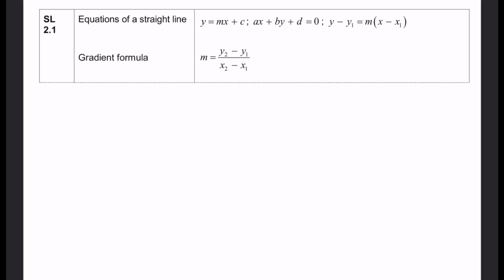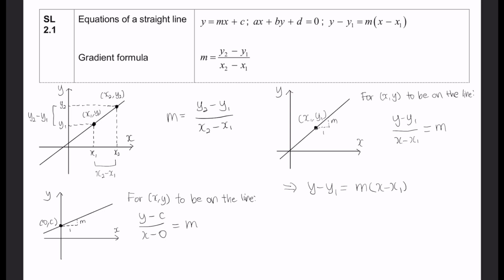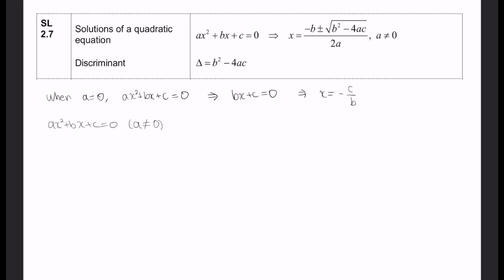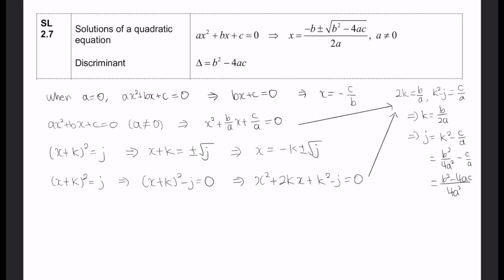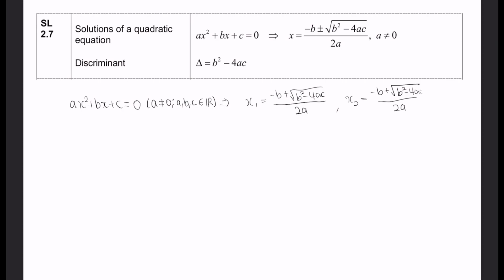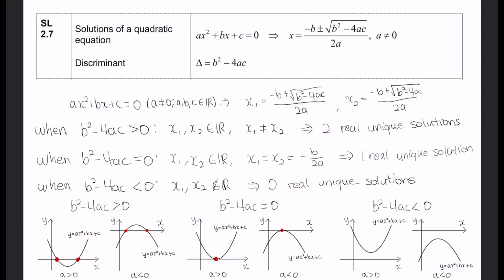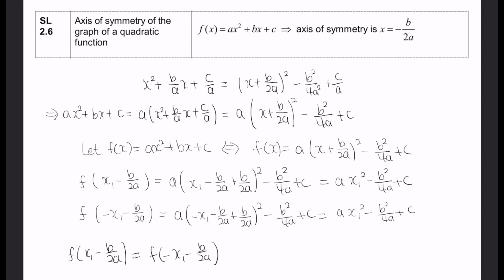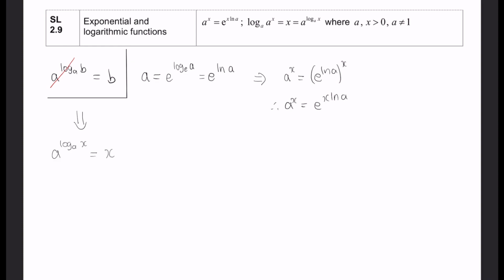IB Maths AA Formula Breakdown | Topic 2: Functions - SL & HL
The first step towards getting a 7 in IB Mathematics Analysis and Approaches is to understand all the formulas given in the formula booklet. This video explains every formula from the Topic 2: Functions - SL and HL section.

- Timestamps -
00:00 - Intro
00:27 - Gradient formula
01:04 - Equations of a straight line
03:02 - Solutions of a quadratic equation (quadratic formula)
05:44 - Discriminant
08:04 - Axis of symmetry of the graph of a quadratic function
09:47 - Exponential and logarithmic functions